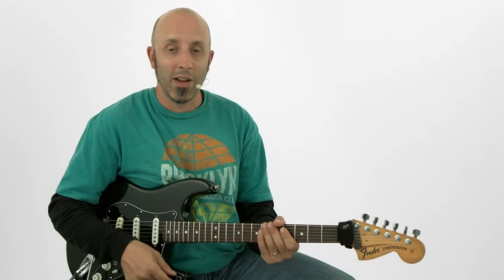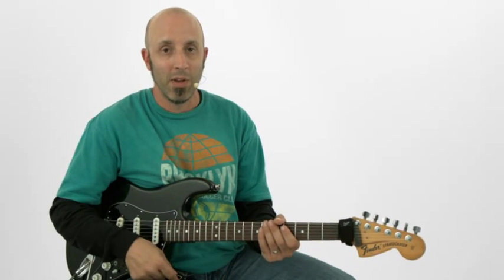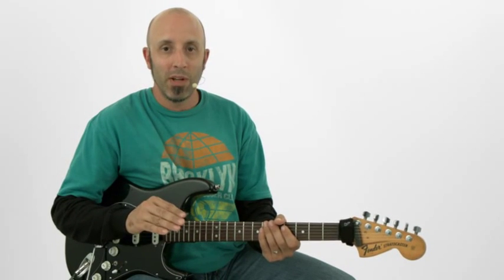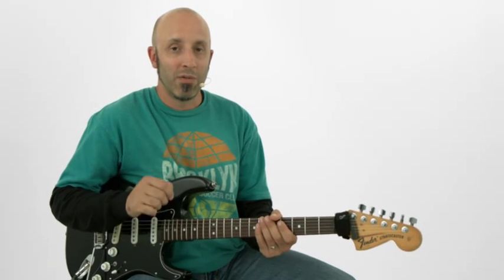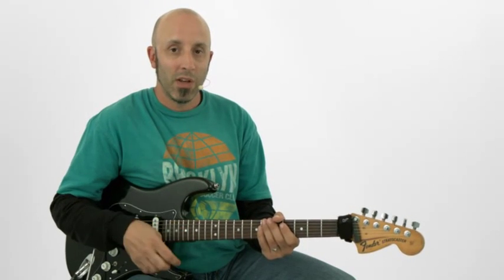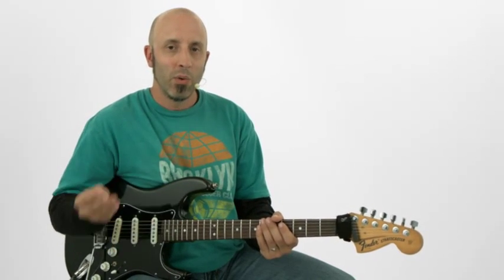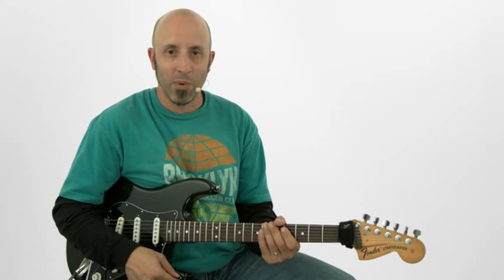Funk Guitar Lesson - #4 Thick-As-A-Brick Overview - Chris Buono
NOW AVAILABLE FOR INSTANT DOWNLOAD w/ all videos, tab, notation, and jam tracks